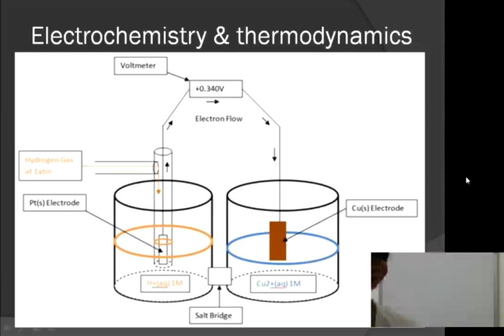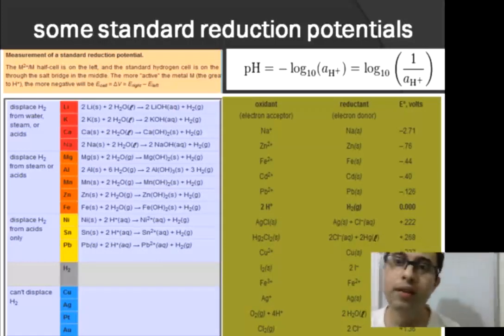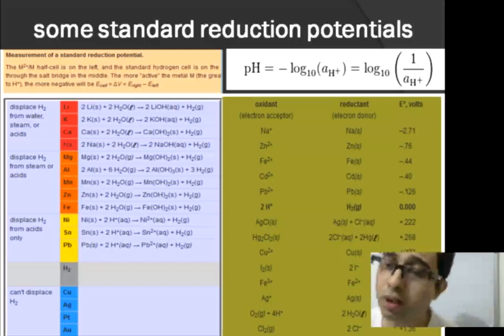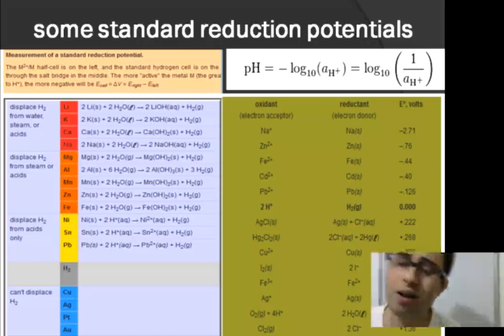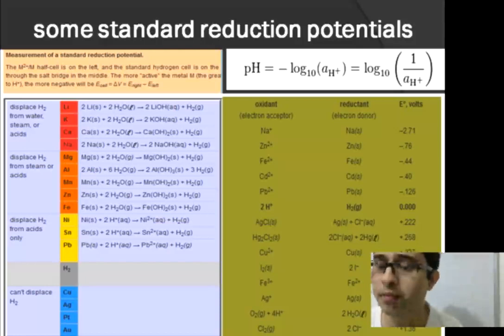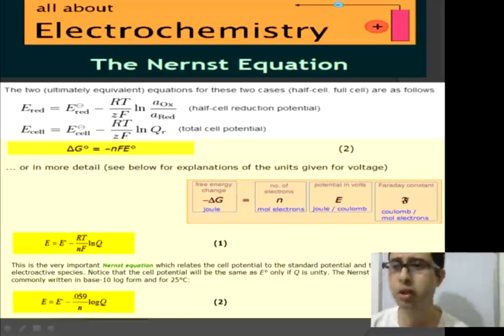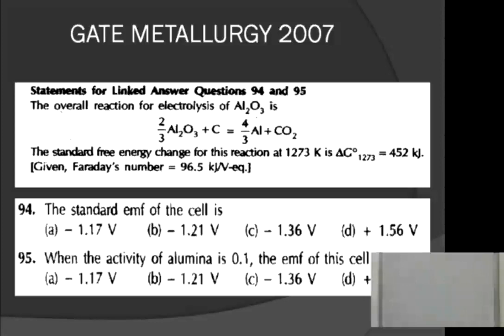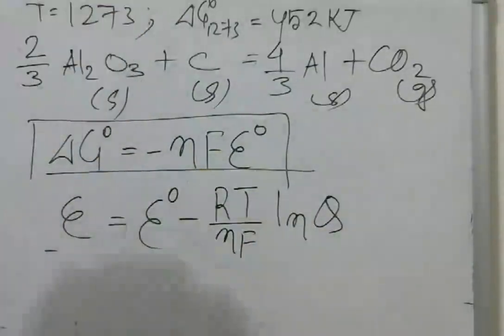A45 Introduction To Electrochemistry&thermodynamics Standard Red Potential Nernst Eqn Part3 59